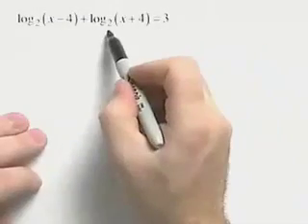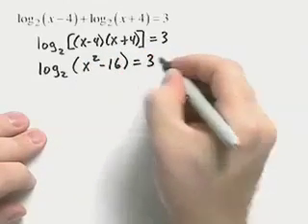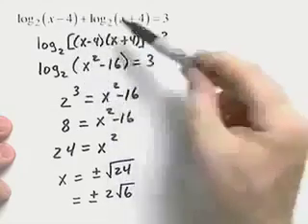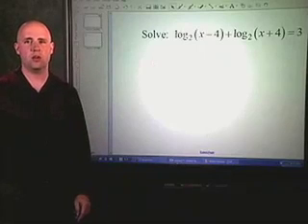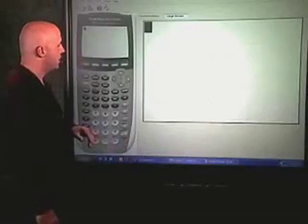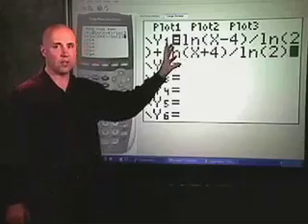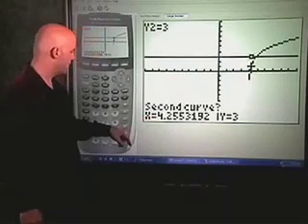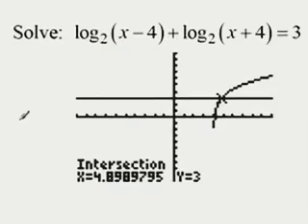Ch6 #19 ChapterTestPrepVideos Sullivan AT 11e